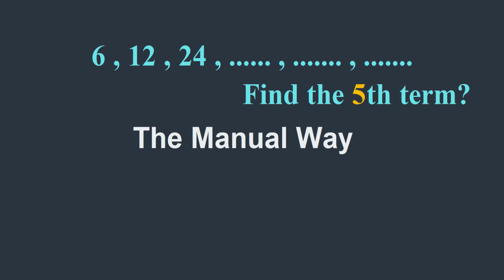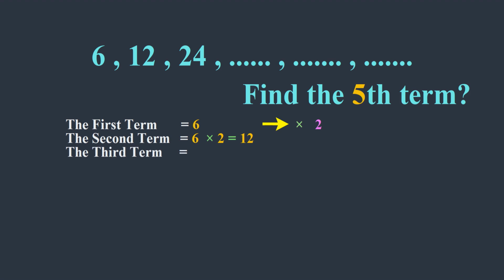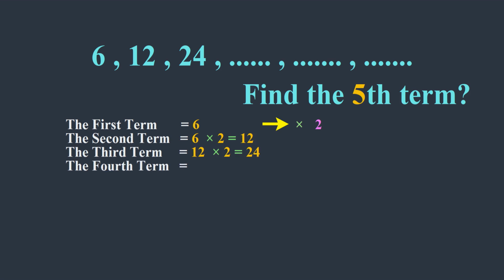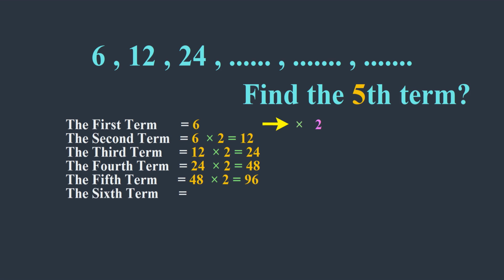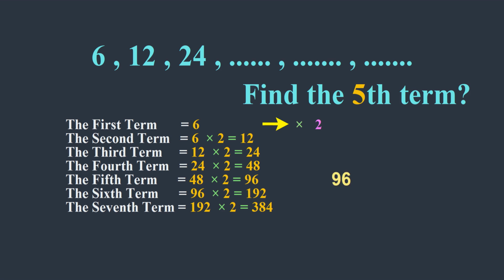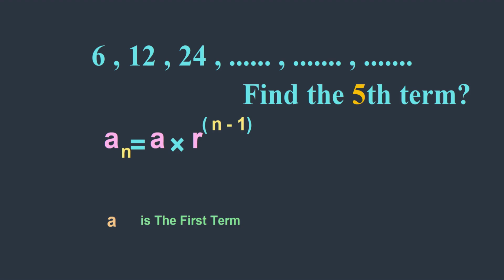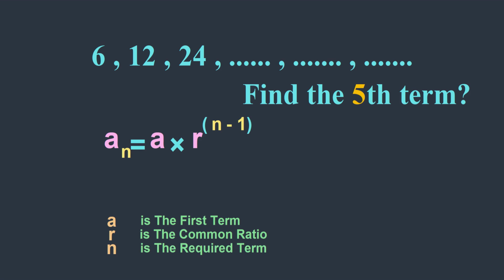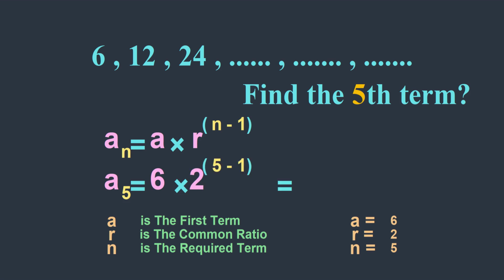How to Find Easy Geometric Progressions